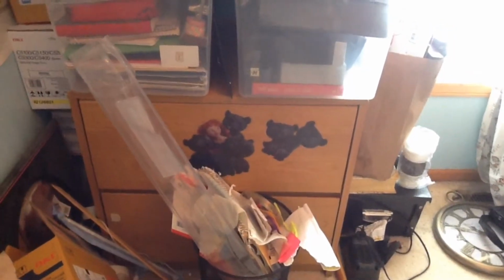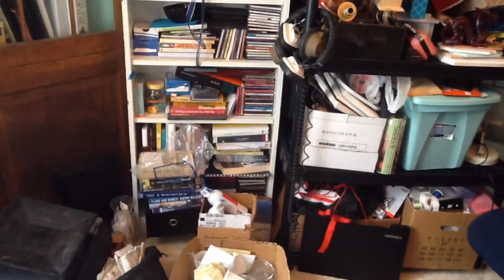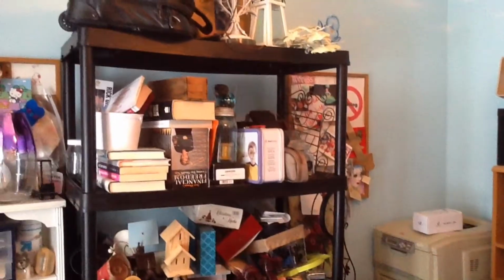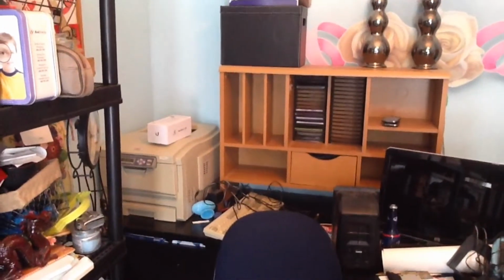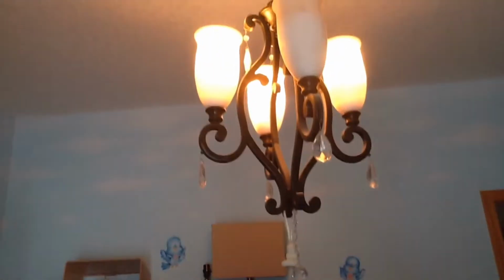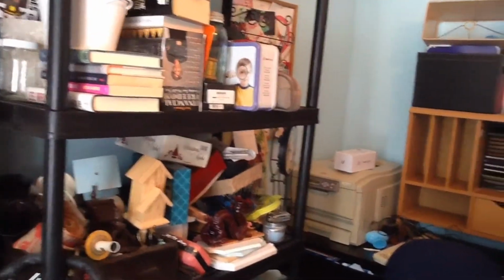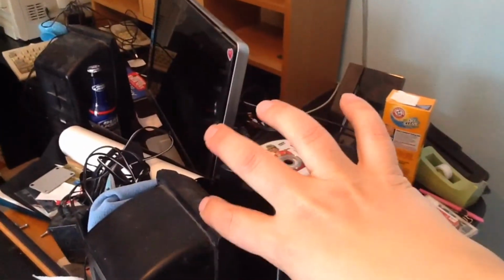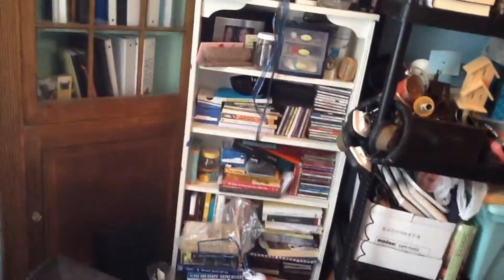Creating My Own She Shop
Creating My Own She Shop - I definitely needed my own workshop. It was getting too hard to move projects from room to room and my family wanted to eat at the kitchen table again. So it was time to reclaim my office space and create a shop of my very own.

Join me as the adventure begins!

Are you a brand and want to work with me?